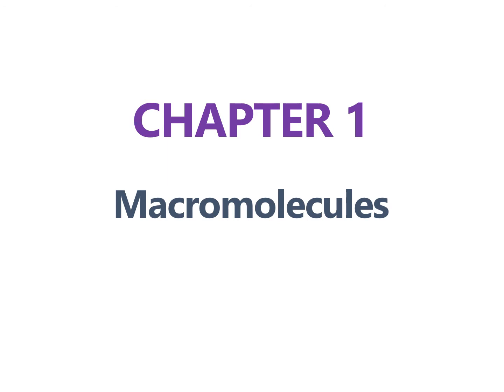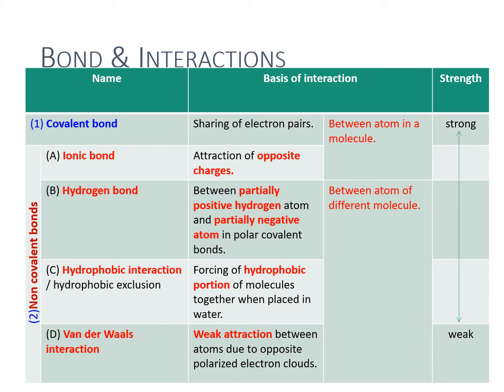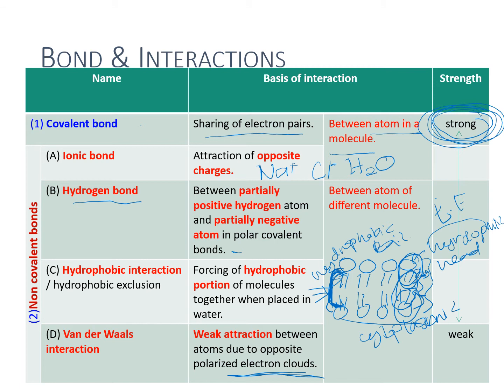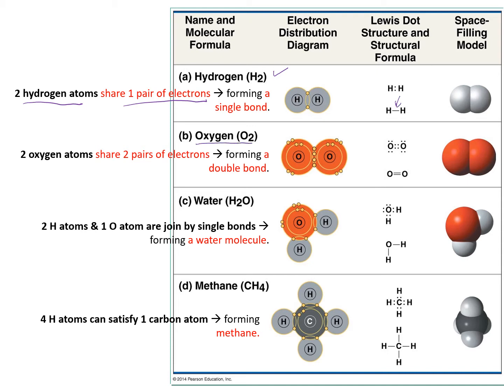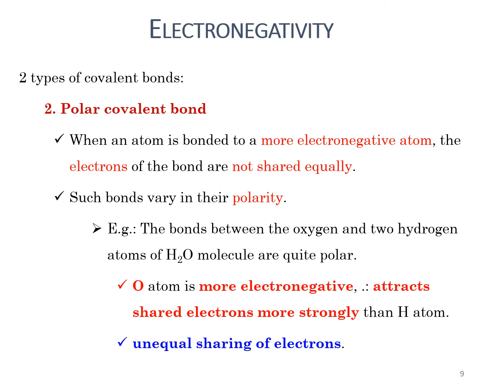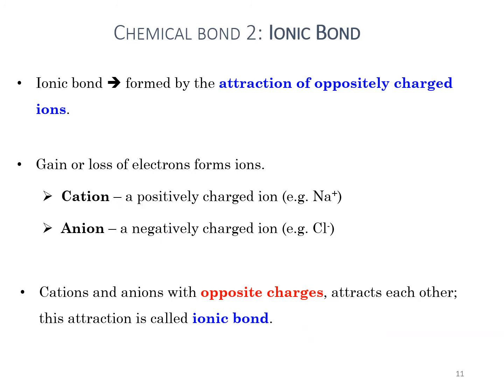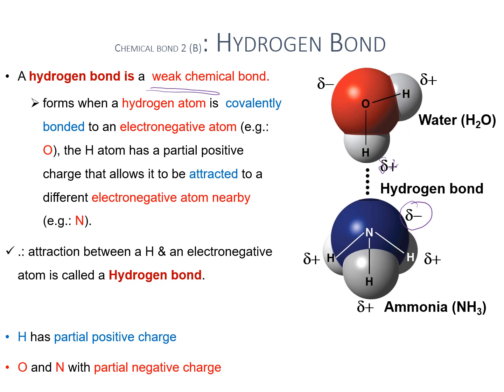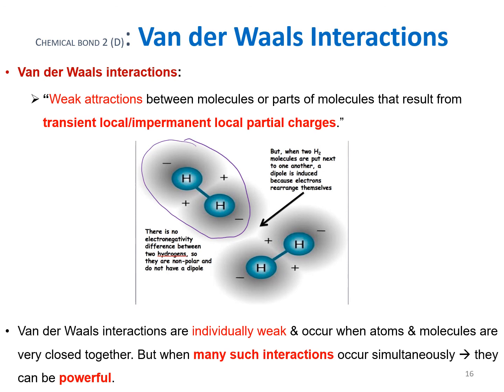Chapter 1: Chemical bonds (Part 1)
Chapter Macromolecules